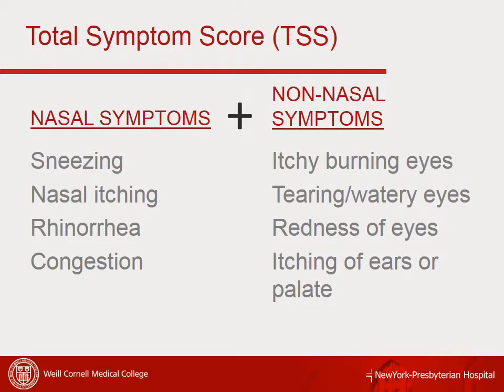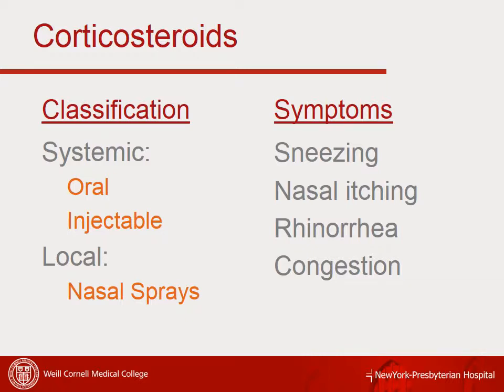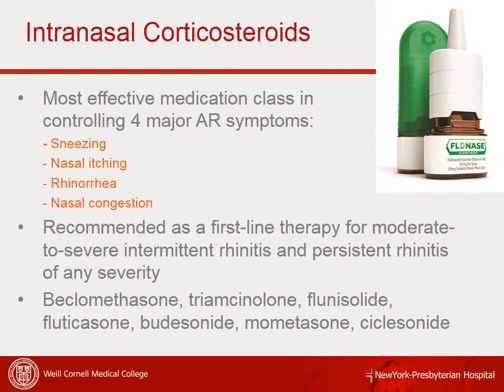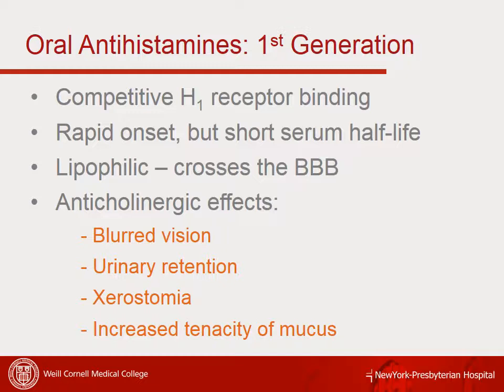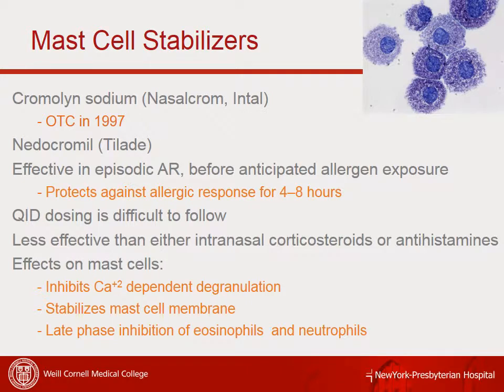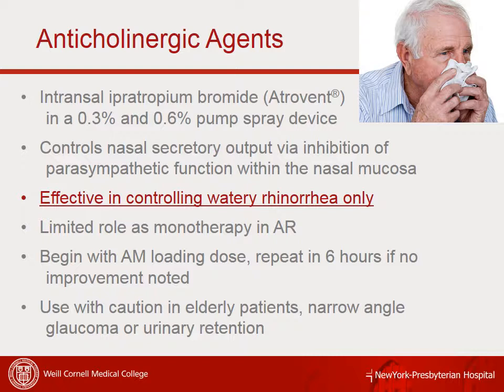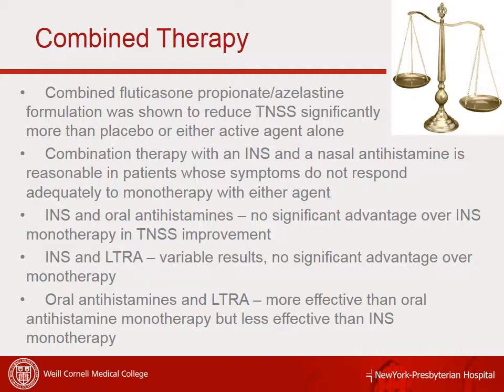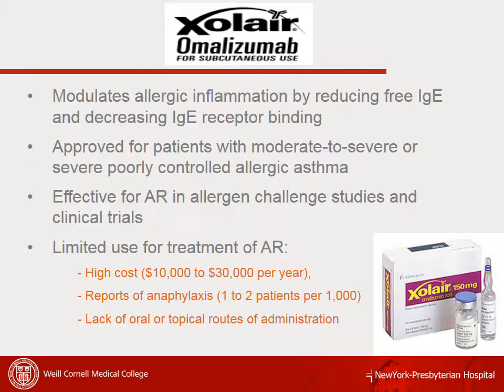Pharmacotherapy for Allergic Rhinitis